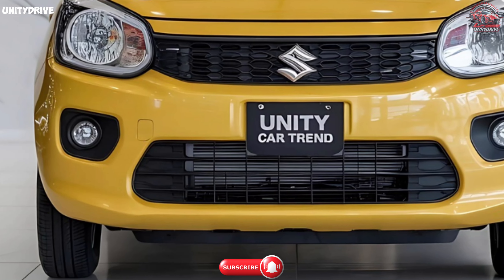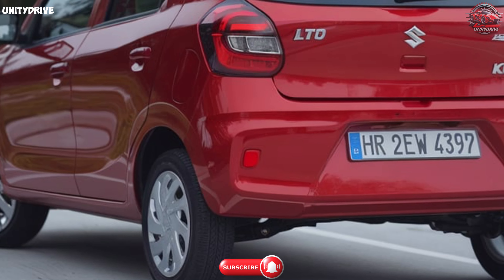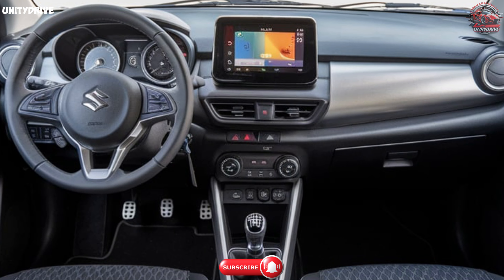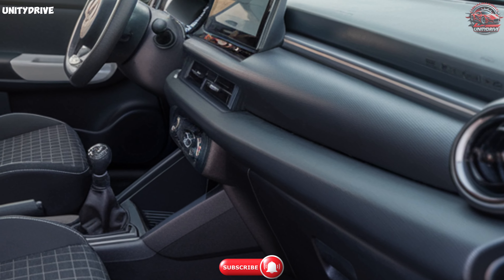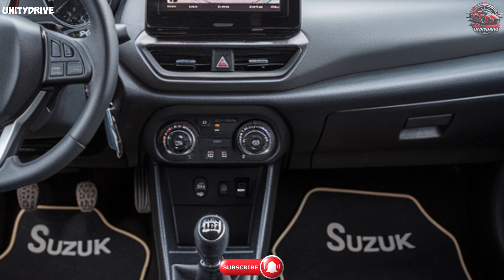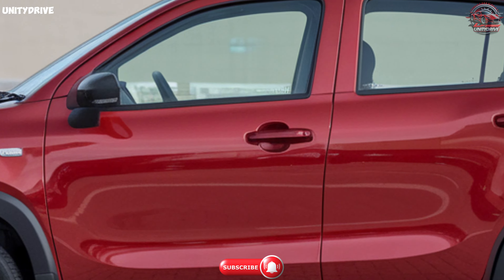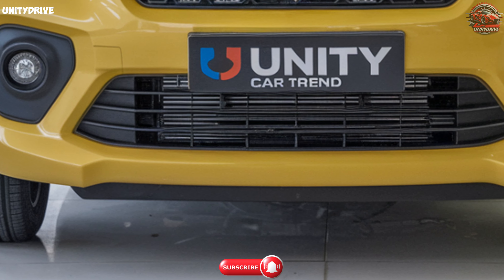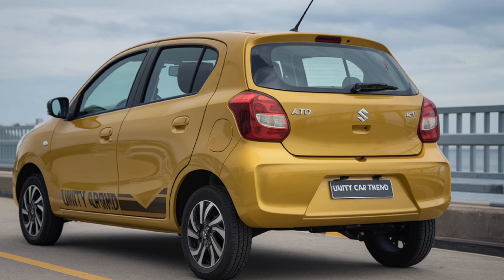2025 Maruti Suzuki Alto K10: The Compact Car That's Big on Features!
Clickbait Title:

"2025 Maruti Suzuki Alto K10: The Compact Car That Delivers Big on Performance and Style!"

Description:

Introducing the 2025 Maruti Suzuki Alto K10, the perfect blend of affordability, performance, and modern design! This compact hatchback is packed with new features, making it an ideal choice for city driving. With enhanced fuel efficiency, a sleek exterior, and upgraded interiors, the Alto K10 is designed for those who value practicality without compromising on style. Whether you're navigating crowded streets or embarking on a road trip, the 2025 Alto K10 is built to make every journey enjoyable and efficient.

Titles:

1. "2025 Maruti Suzuki Alto K10: Small Car, Big Performance!"
2. "Why the 2025 Maruti Suzuki Alto K10 is the Perfect City Car!"
3. "Discover the 2025 Maruti Suzuki Alto K10: Compact, Stylish, and Efficient!"
4. "Is the 2025 Maruti Suzuki Alto K10 the Best Hatchback of the Year?"
5. "2025 Maruti Suzuki Alto K10: Affordable Luxury on Wheels!"
6. "Meet the 2025 Maruti Suzuki Alto K10: Fuel Efficiency Meets Style!"
7. "Why the 2025 Maruti Suzuki Alto K10 is the Smart Choice for City Drivers!"
8. "2025 Maruti Suzuki Alto K10: The Compact Car That's Big on Features!"
9. "Experience Modern Driving with the 2025 Maruti Suzuki Alto K10!"
10. "The 2025 Maruti Suzuki Alto K10: Sleek Design, Powerful Performance!"